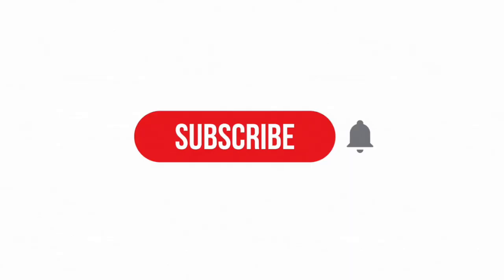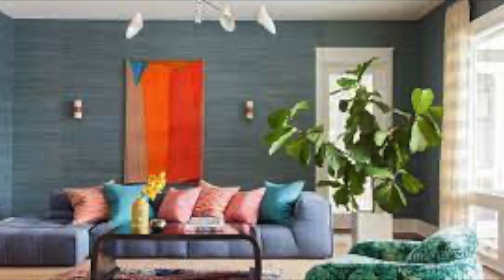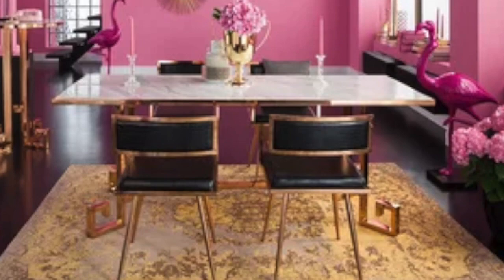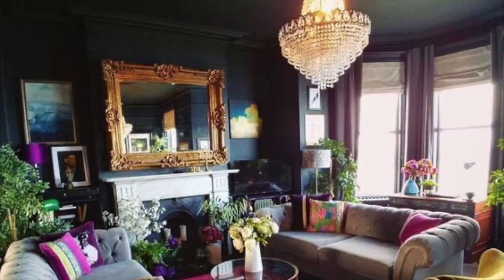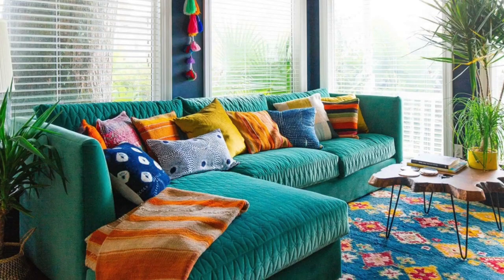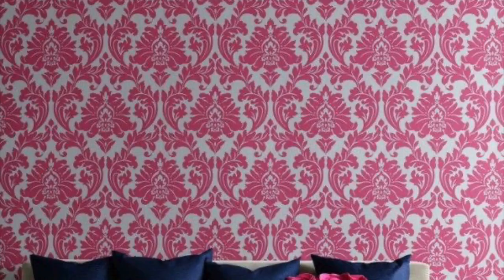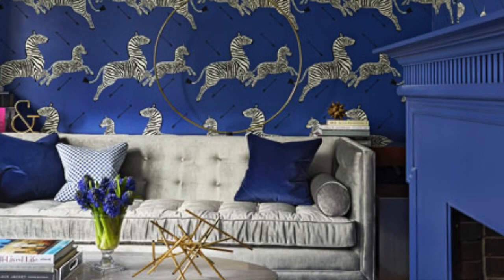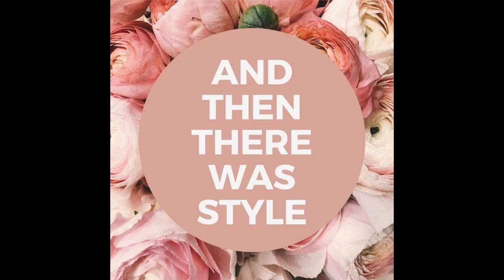Big Bold Color Living Room Home Decor & Design | And Then There Was Style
Join our Facebook Group - And Then There Was Style